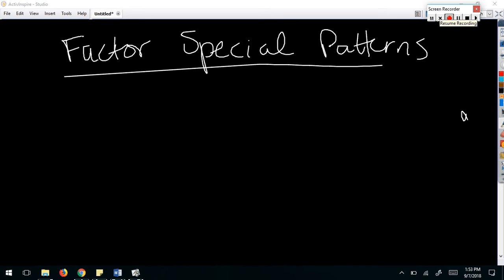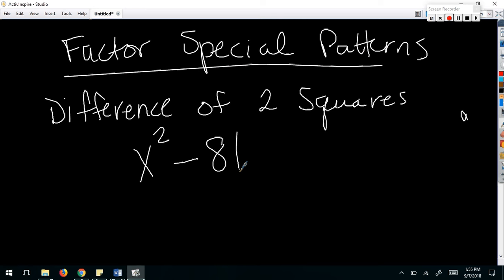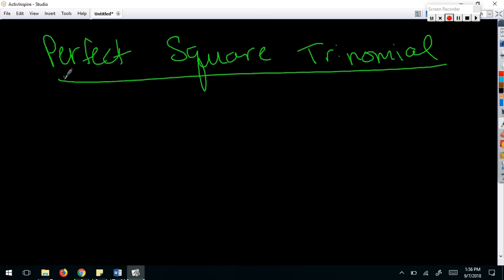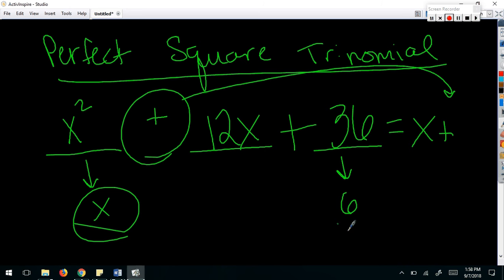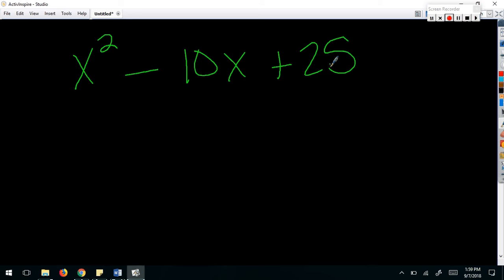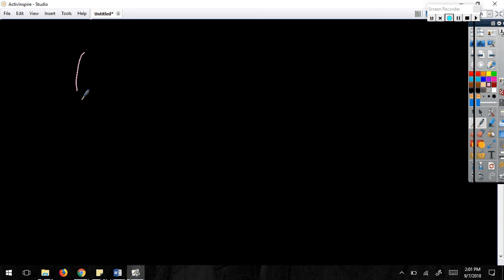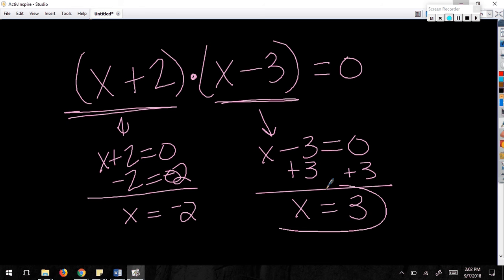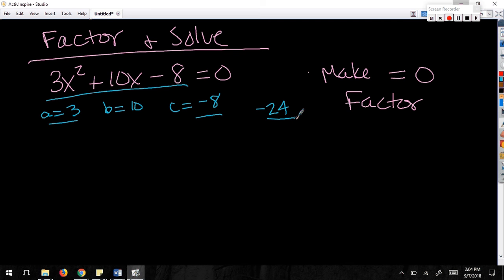factor and solve